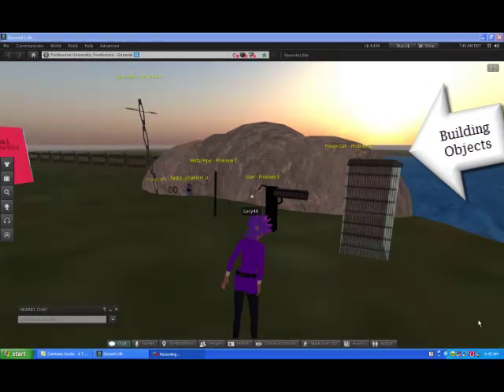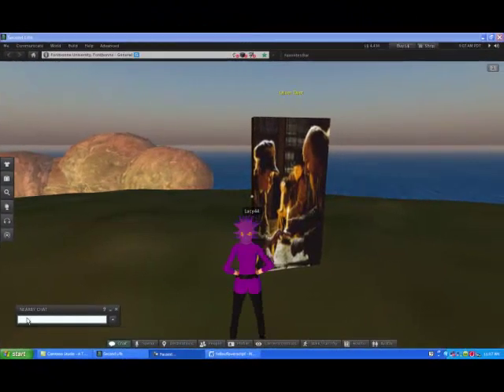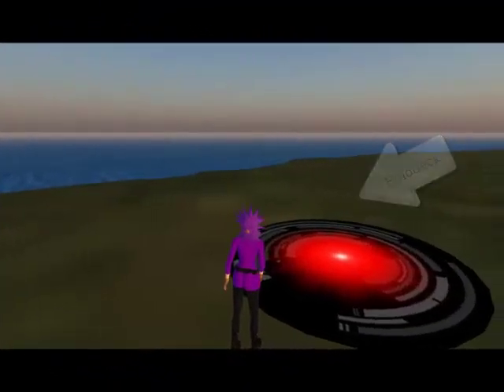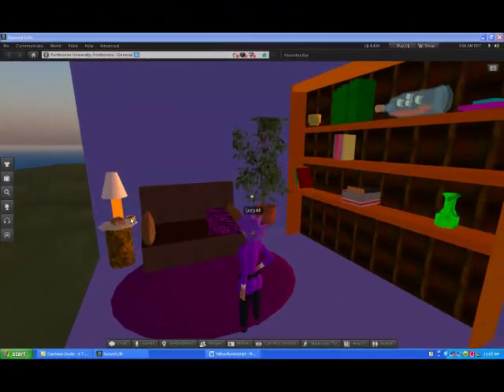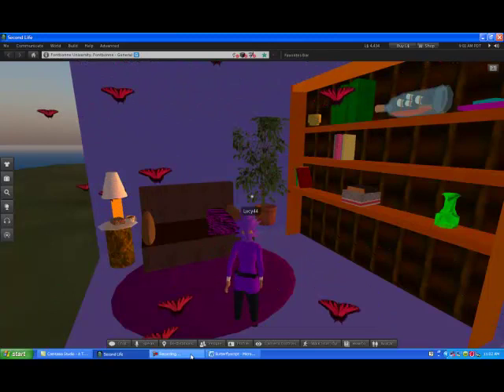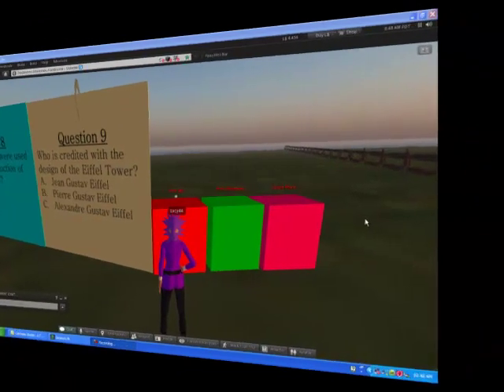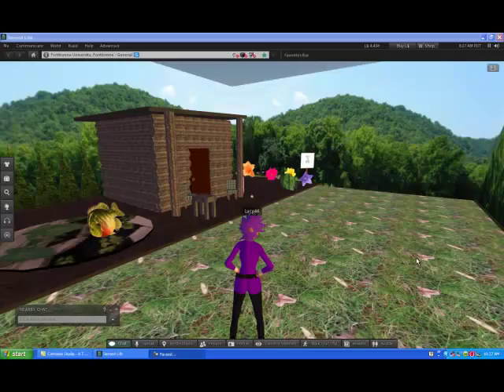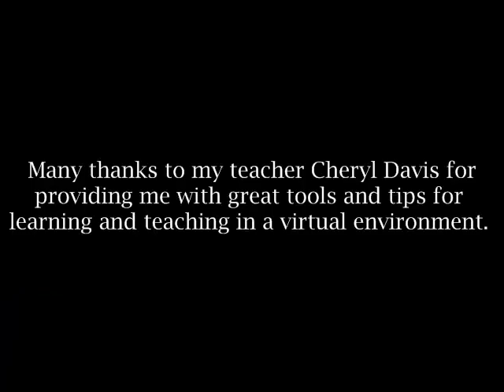A Tour of Projects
Projects completed in CED 552 a Second Life class at Fontbonne University